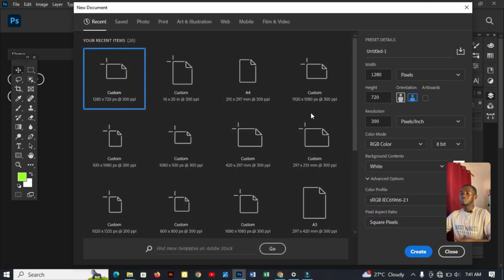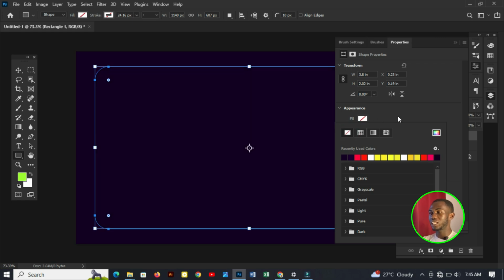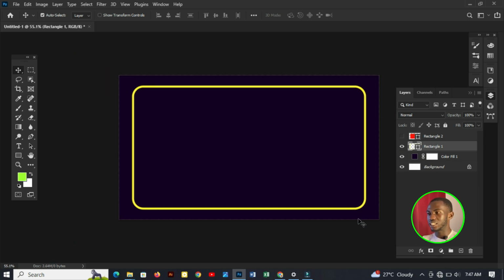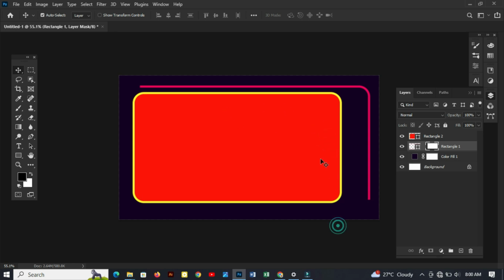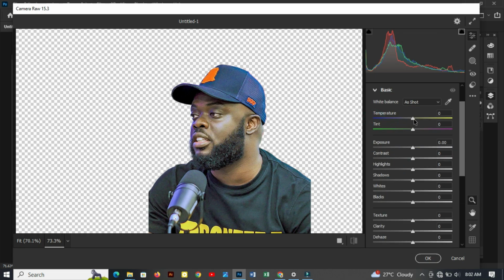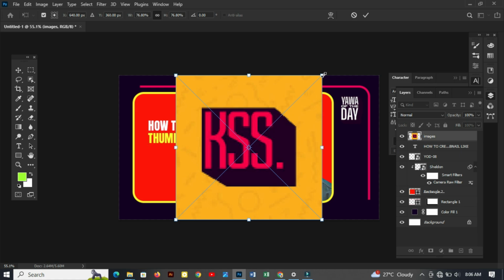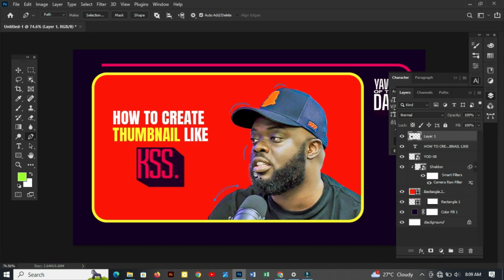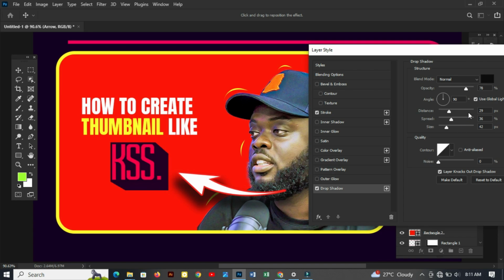KSS's Hidden Creative Secrets Revealed By Top Design Experts!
Ever wondered what goes into creating the perfect YouTube thumbnail? In this video, top design experts break down KSS’s hidden creative secrets behind crafting eye-catching thumbnails that drive clicks and boost engagement. From concept to final design, discover the techniques that make KSS stand out in the world of YouTube thumbnails.

🚀 What You’ll Learn:

►How KSS designs stunning thumbnails that increase views
►Insider tips from design experts on making your thumbnails pop
►Key elements to capture attention with colors, text, and imagery
►How to apply KSS's creative techniques to your own designs

►SOFTWARE USED IN THIS VIDEO:
1) Adobe Photoshop cc 2021 (Content)